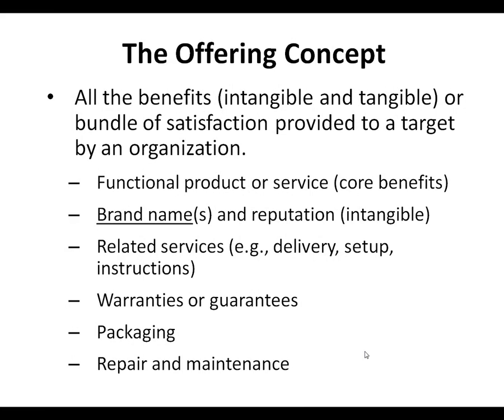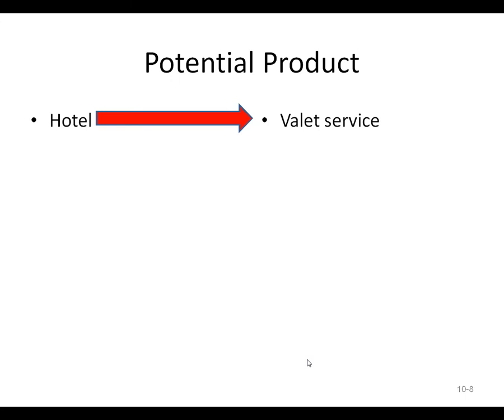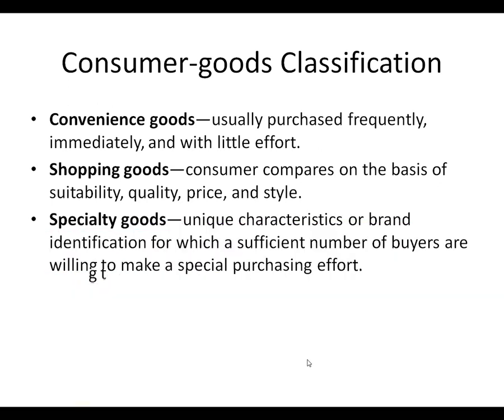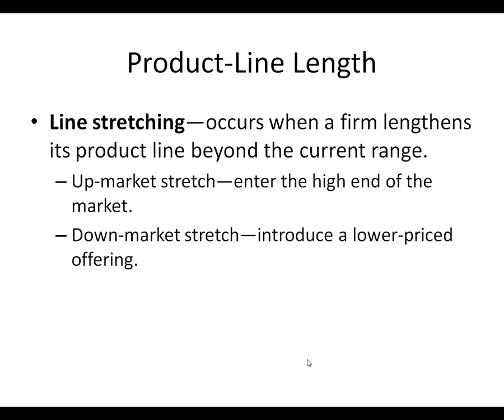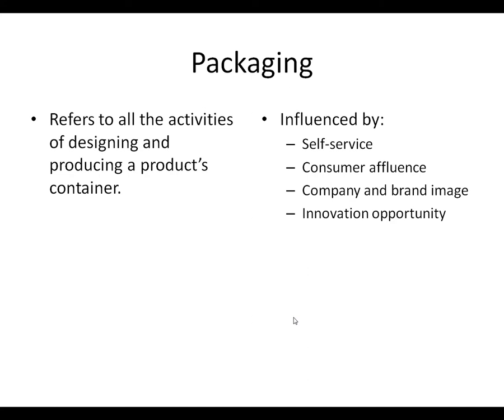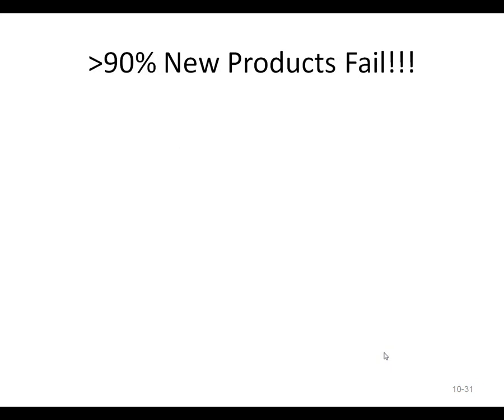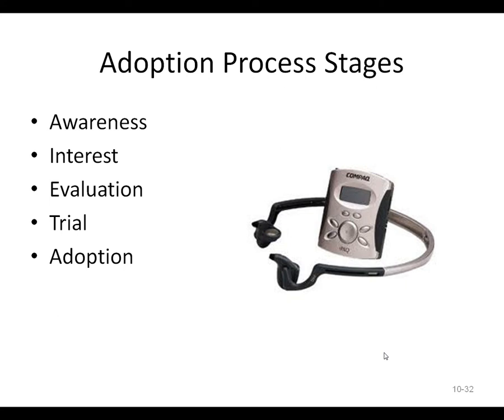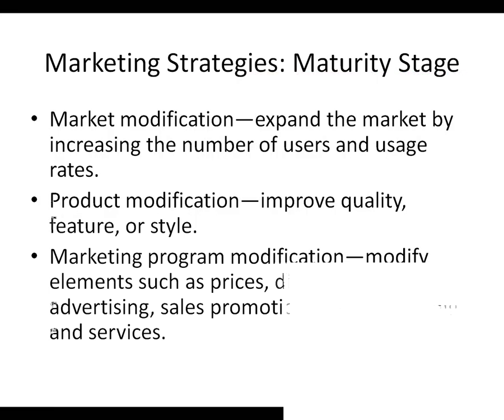Marketing Management: Chapter 10